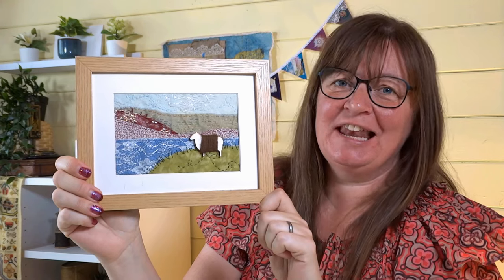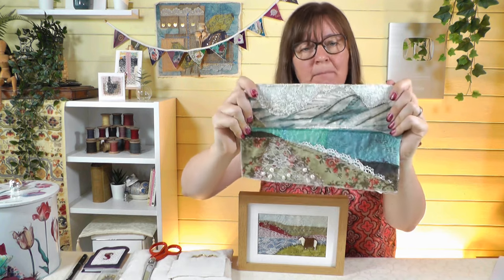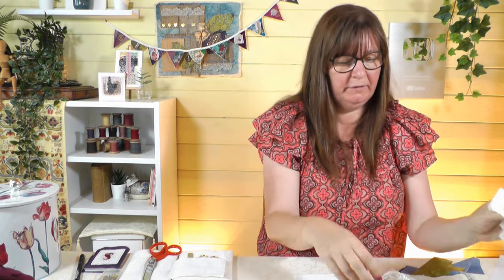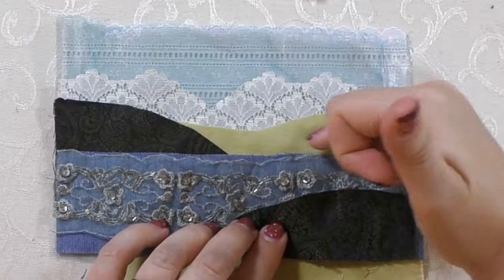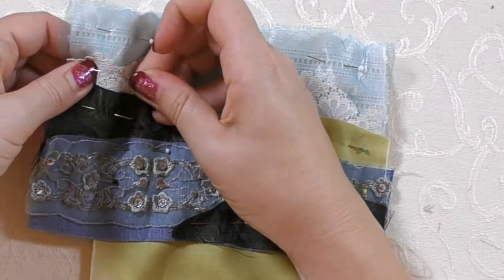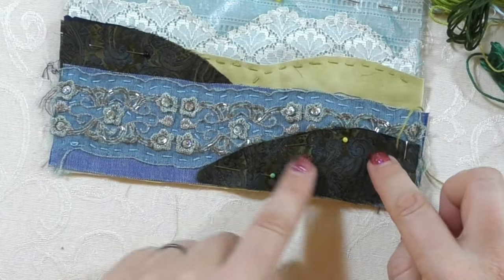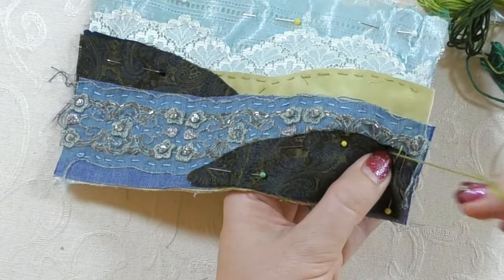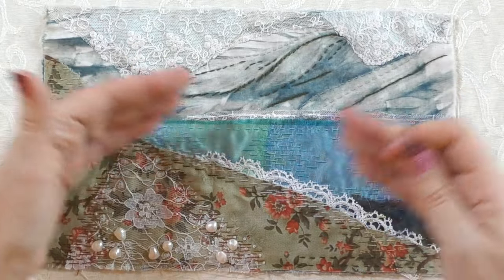How to easily stitch a mindful slow stitching landscape embroidery!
Join me in some easy to do mindful hand embroidery suitable for beginners and advanced embroiderers and make a beautiful landscape inspired by a photograph or from your own imagination. These are easy to do and lots of fun; I used a recent trip to the Norwegian Fjords for my inspiration but you can adapt this technique to any image you like, a holiday memory or a place you would like to go!

I show you where to get fabrics from, how to choose them, how to layer your landscape and how to work the stitching.